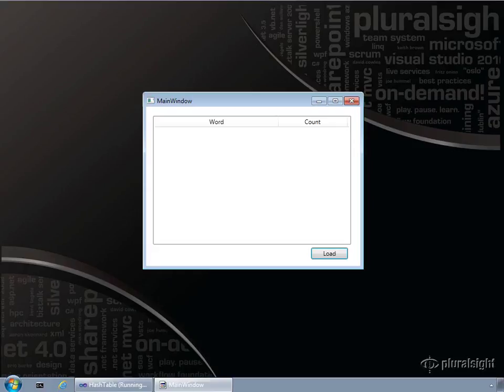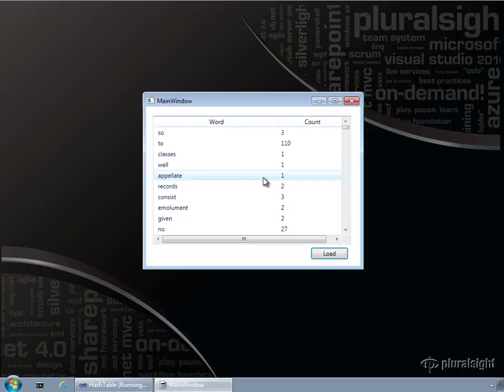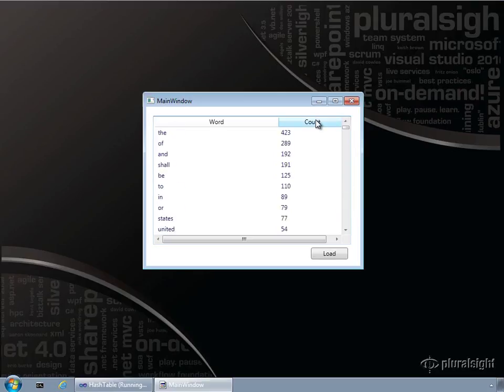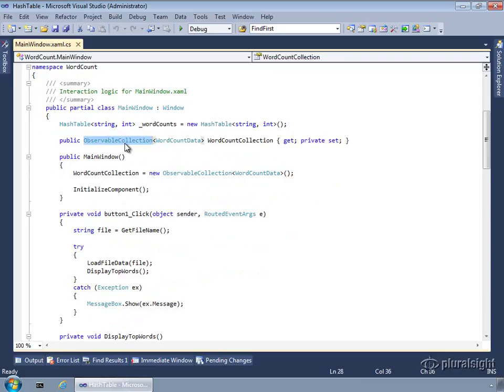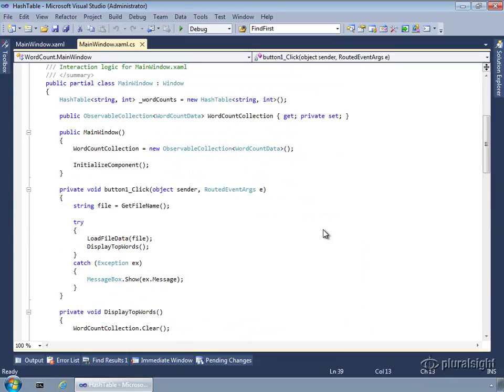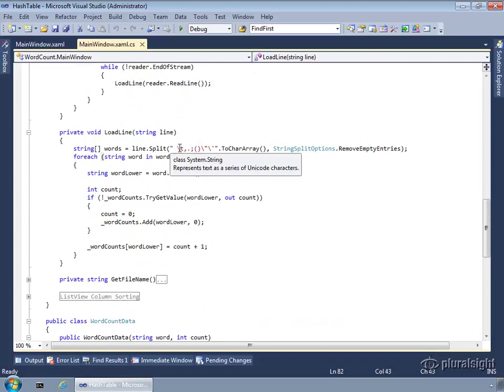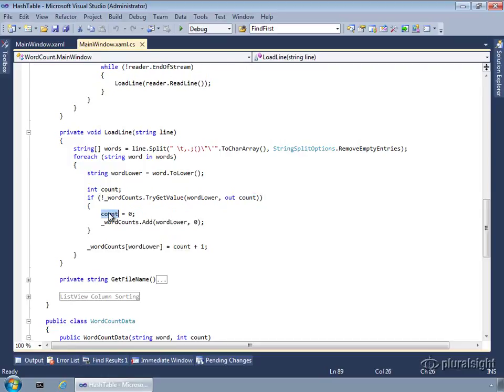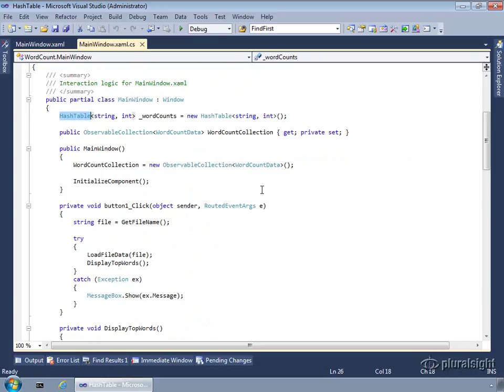05 13 Demo Counting Words